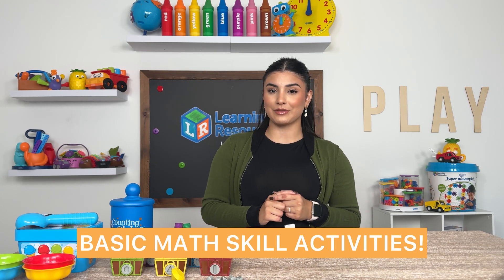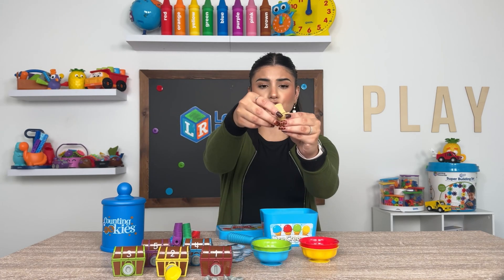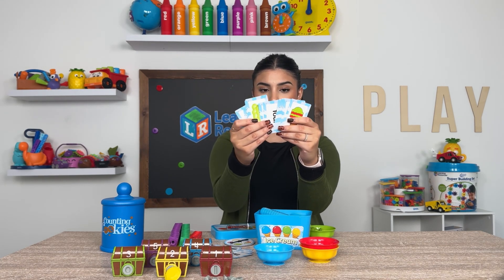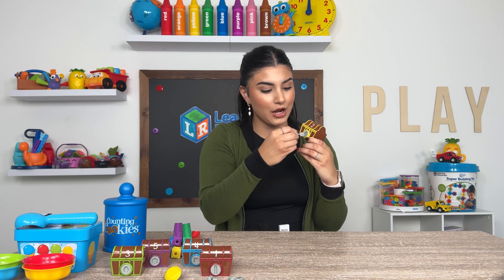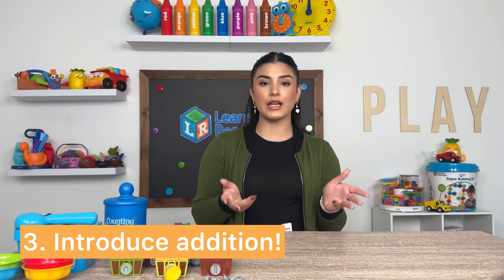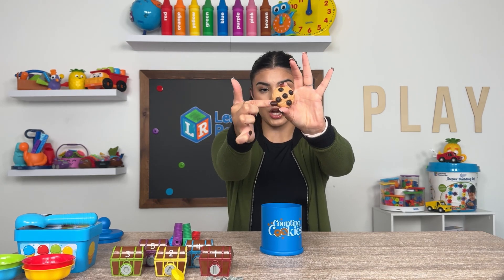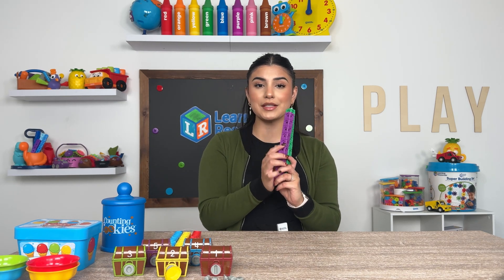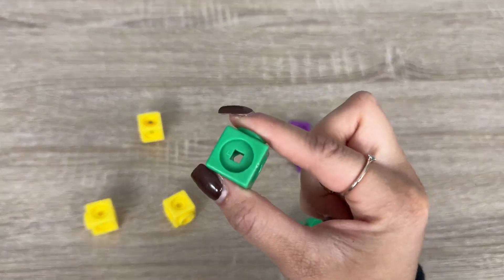Simple Tips to Teach Math To Your Kids Through Play | Learning Resources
In this video, we explore the joy of learning math through play! We share practical tips for parents to introduce fundamental math skills to their kids using everyday objects and fun activities. Ready to make math fun? Click the link to purchase the Smart Scoops Math Activity Set

00:00 Introduction to Early Math Skills
00:49 Smart Scoops Math Activity Set
01:25 How to Practice Counting Objects Together
01:37 Sorting Surprise Pirate Treasure Game
03:00 Introducing Simple Addition
03:40 Counting Cookies Activity
04:20 Teaching Shape Recognition with Mathlink Cubes

We've got you covered from innovative teaching strategies to fun learning activities. Discover the joy of learning for all ages and stages

This video highlights practical tips for parents to make math enjoyable and engaging for their kids.